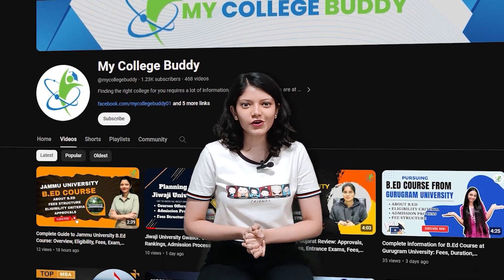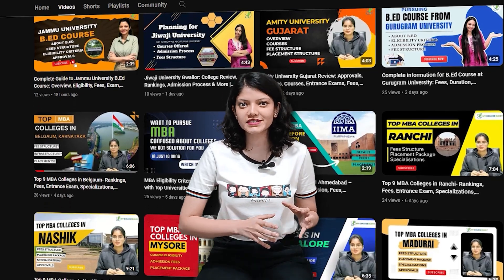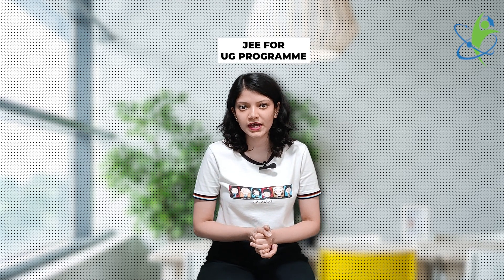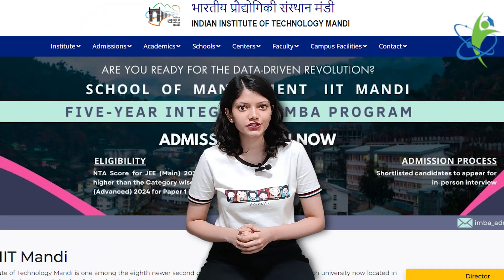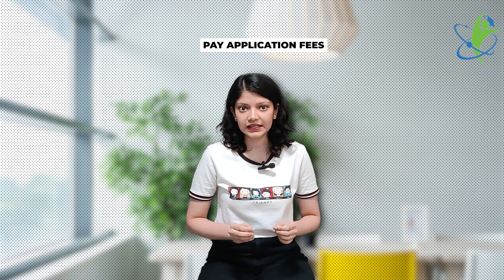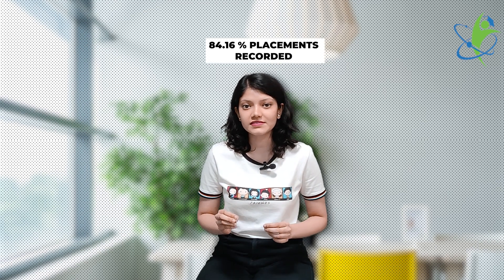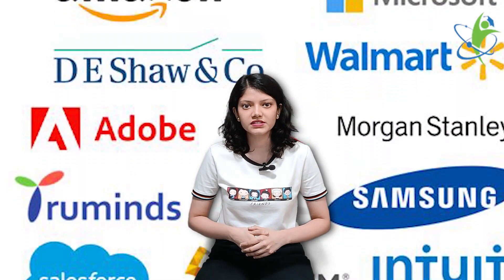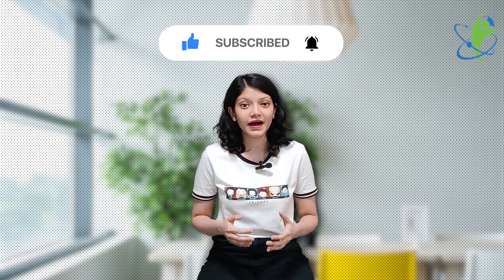IIT Mandi College Review 2024: Courses Offered, Admission Process, Placement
Fill out this form below to get a free profile analysis by our expert counselor

🎓IIT Mandi College - My College Buddy! 🖥️📚
🌟 Welcome to the official YouTube channel of My College Buddy – your gateway to excellence in education and career growth! 🎓

🔍 Video Overview:
🎓 In this video, we cover everything you need to know about this esteemed institution, including its courses, admission process, and placement opportunities.
We'll also discuss placement statistics and top recruiters.

📌 Chapters:
00:00 - Introduction
An overview of what you can expect from this full review.
00:23 - IIT Mandi Overview
Explore the unique features of IIT Mandi, including its campus, facilities, and teaching environment.
00:37 - IIT Mandi Course Offered
Check out the various courses and specializations offered at IIT Mandi.
01:12 - IIT Mandi Admission Process
Step-by-step instructions on how to apply admission criteria.
01:58 - IIT Mandi Placement & Recruiters
Information about the Placement, top recruiters, and average graduate salaries.
02:23 - Profile Analysis
An in-depth profile analysis of IIT Mandi shows why it is a good choice for engineering aspirants.

Do you have any questions or experiences about the IIT Mandi? Drop your comments below; we would love to hear from you!

Thank you for choosing My College Buddy as your educational companion. Let's explore the world of IIT Mandi! 🎓🌟